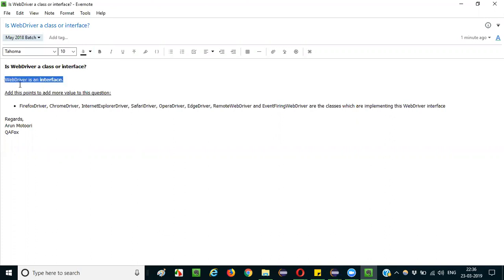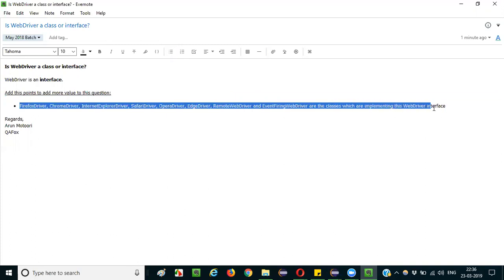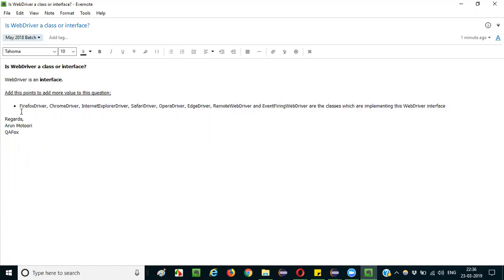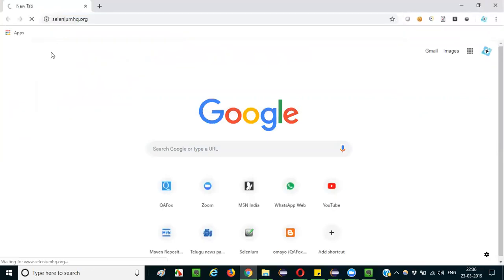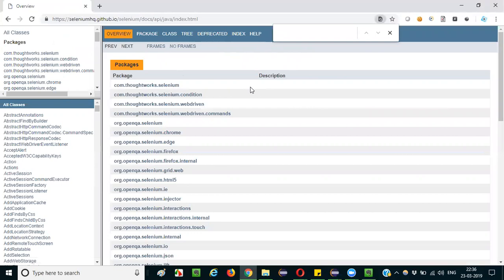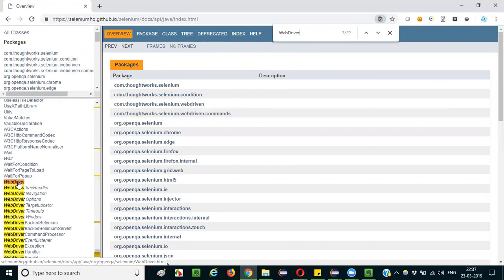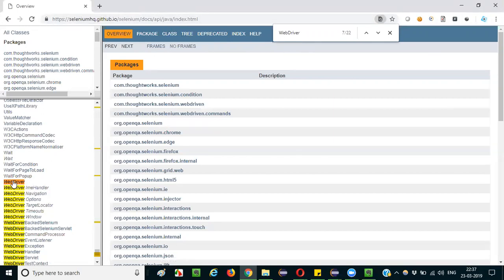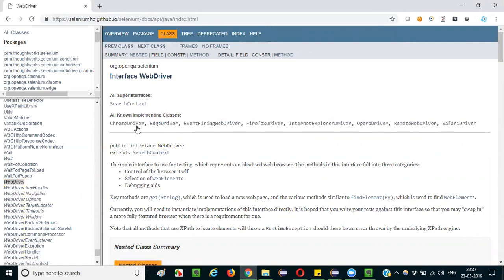Selenium Interview Question 17 - Is WebDriver a class or interface?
In this video, I have explained whether WebDriver is a class or interface with proper reference proving it.

Also, refer to the notes which I have used for answering this interview question "Is WebDriver a class or interface?"